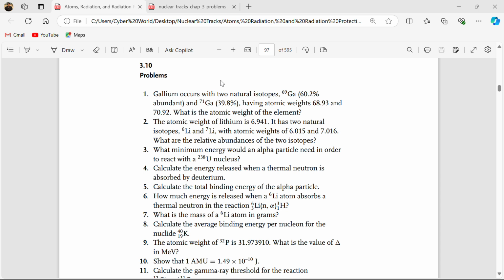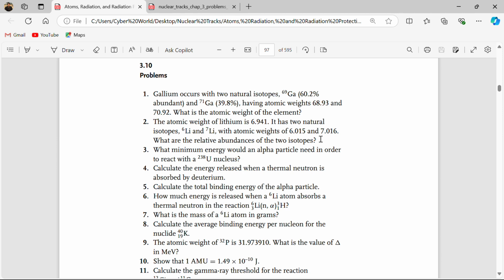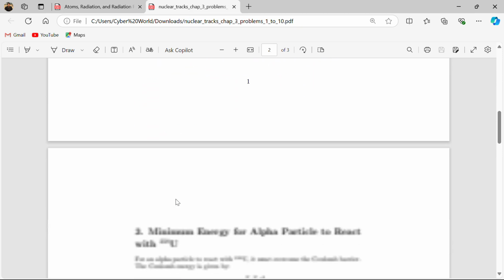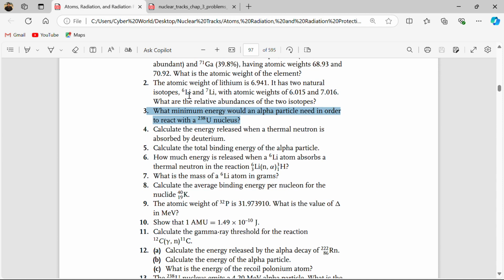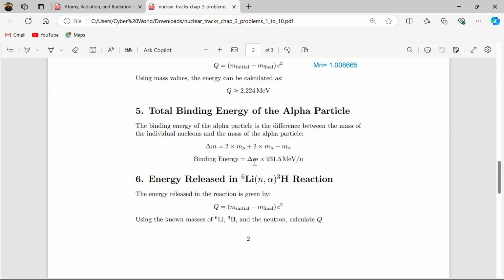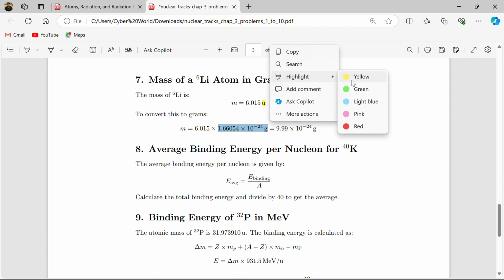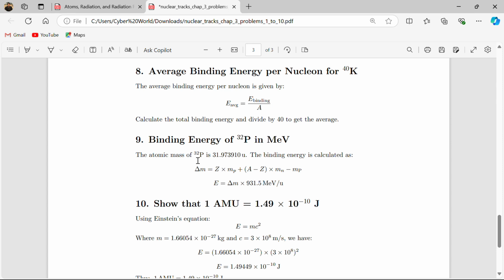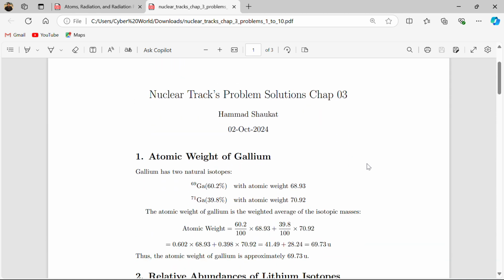Solving Problems 1-10 Chapter 03 - Atoms, Radiation, and Radiation Protection - James E. Turner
In this video, we delve into essential problems in nuclear physics, focusing on isotopes, binding energy, and nuclear reactions. We will systematically solve a series of intriguing problems that highlight key concepts in the field.

Problems Covered:

Atomic Weight Calculation: Learn how to determine the atomic weight of gallium based on its natural isotopes, including the relative abundances of
69
Ga
69
 Ga and
71
Ga
71
 Ga.

Isotope Abundance Analysis: Explore how to calculate the relative abundances of lithium isotopes
6
Li
6
 Li and
7
Li
7
 Li using the known atomic weight of lithium.

Alpha Particle Reaction Energy: Discover the minimum energy required for an alpha particle to interact with a
238
U
238
 U nucleus, and understand the implications for nuclear reactions.

Thermal Neutron Absorption: Calculate the energy released when a thermal neutron is absorbed by deuterium and examine the significance of this reaction in nuclear physics.

Binding Energy of Alpha Particle: We will calculate the total binding energy of the alpha particle and discuss its stability and importance in nuclear processes.

Energy Release in Lithium Reaction: Analyze the energy released when a
6
Li
6
 Li atom absorbs a thermal neutron in a specific reaction and its significance in nuclear interactions.

Mass Calculation: Find the mass of a
6
Li
6
 Li atom in grams and relate it to other nuclear quantities.

Average Binding Energy Calculation: Calculate the average binding energy per nucleon for the nuclide
40
K
40
 K and discuss its relevance in nuclear stability.

Mass Defect and Energy Relation: Show how to find the value of
Δ
Δ in MeV for the atomic weight of
32
P
32
 P and its connection to nuclear binding energy.

Conversion of Atomic Mass Units: Finally, we will demonstrate that 1 AMU is equivalent to
1.49
1
0
10
1.49×10
−10
  J, linking atomic scale measurements to energy.

Join us as we break down these problems step by step, providing clear explanations and insights into the fascinating world of nuclear physics.